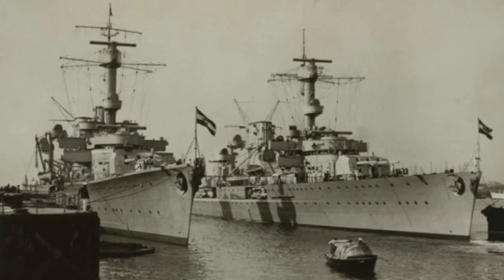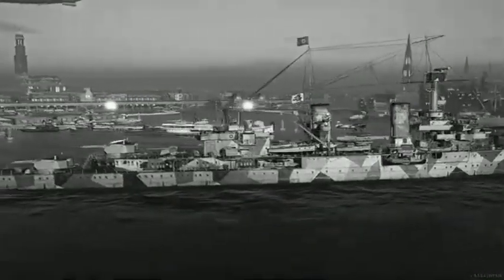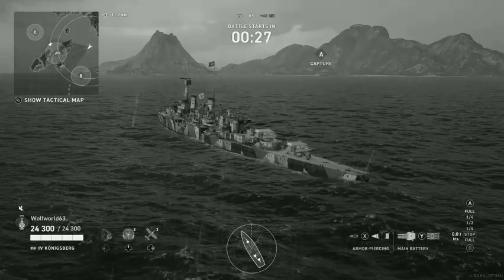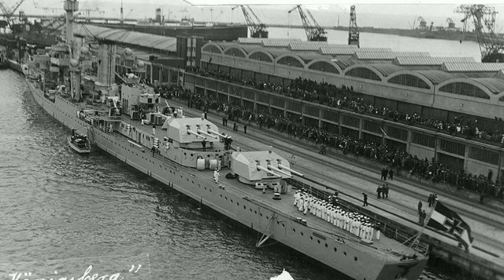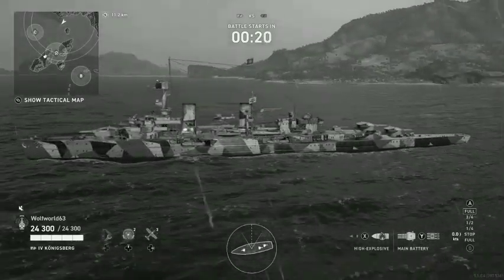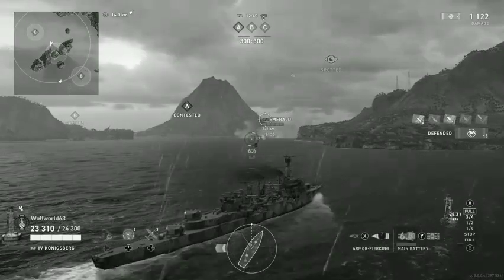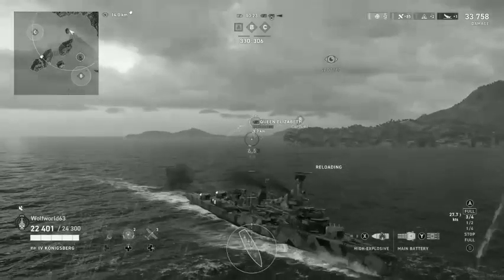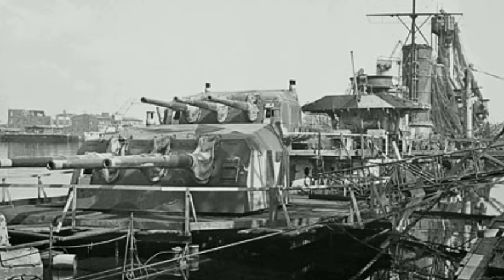The Königsberg-Class: The Doomed Sisters of the Invasion of Norway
Embark on an unforgettable voyage through time as we delve into the riveting history of the Königsberg-Class Light Cruisers during World War II. From their awe-inspiring naval prowess to the pivotal battles they engaged in, join us in uncovering the untold stories, strategic brilliance, and unwavering courage of these iconic vessels. Discover the remarkable legacy of the Königsberg-Class cruisers that left an indelible mark on naval warfare. Don't miss this chance to witness history come alive!

Get ready to be amazed and inspired by the indomitable spirit of the Königsberg-Class Light Cruisers, resurrected from the depths of history for all to marvel at!

Special thank you to @ImportantNavalHistory for the Clip at the beginning of the video.

Friend me on Xbox- BoldCurve229 & Wolfworld63

Equipment that I use:

1. Xbox One S

2. Samsung/Android Galaxy AO2S

4. Lumii - Photo Editor/Thumbnail Maker

5. Xbox App

6. Wings of Steel

7. Atlantic Fleet

8. World of Tanks Blitz

9. World of Warships Legends

I hope you all enjoy the Video. Most importantly of all. May the tides of War and Life forever be in your favor till the end of time.

This Video and its contents belongs to myself, and the owners of the images & videos used in this Video. please don't try and post this video as your own.